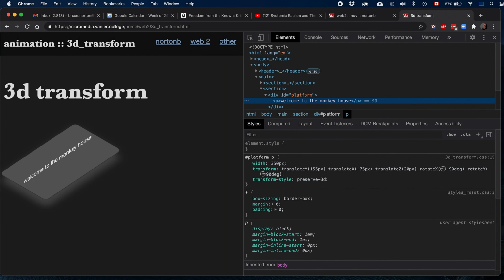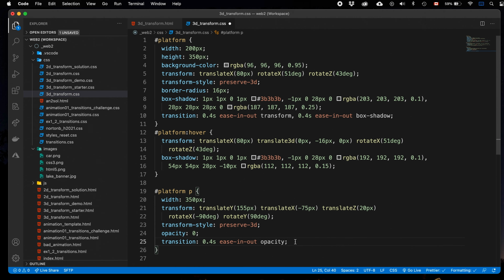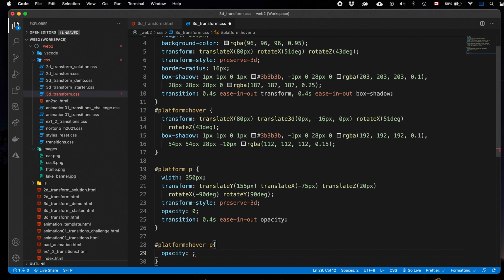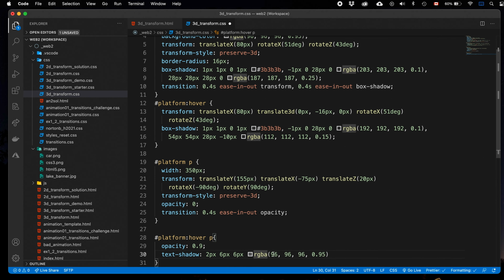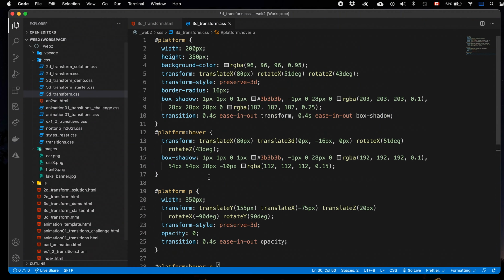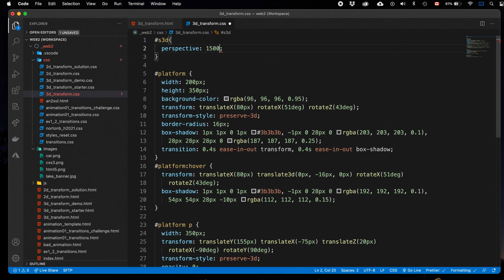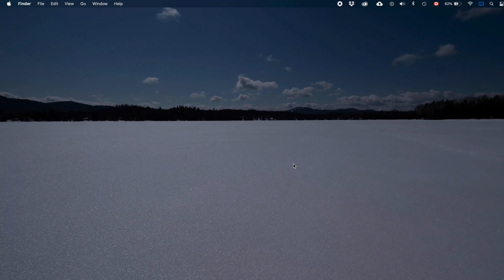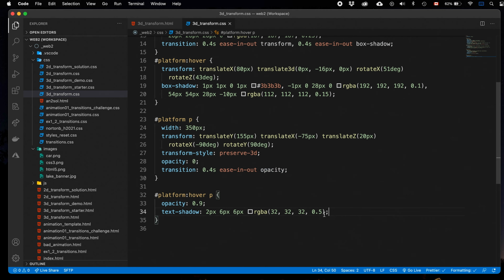3d transform solution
starter file demo to add text to the platform